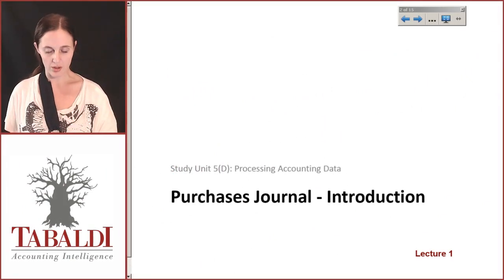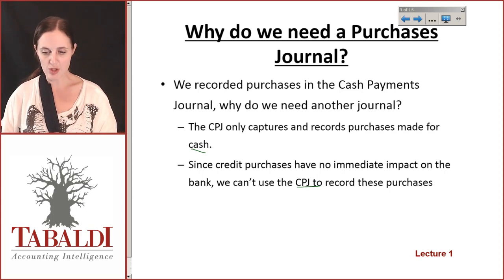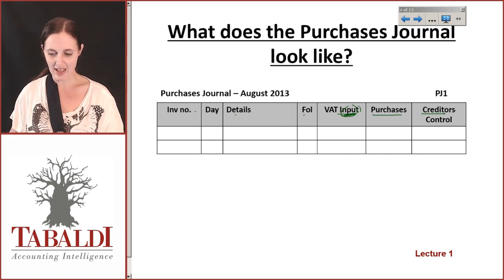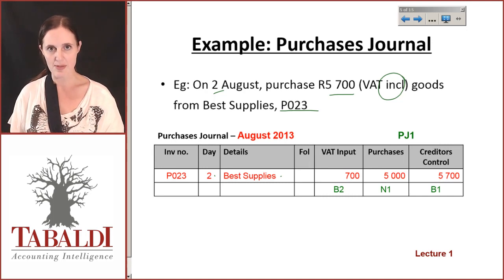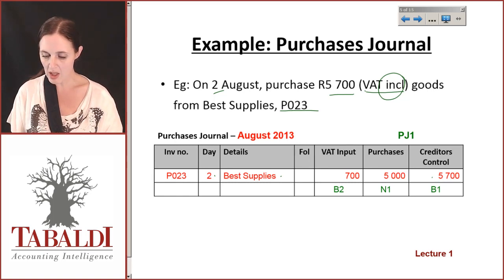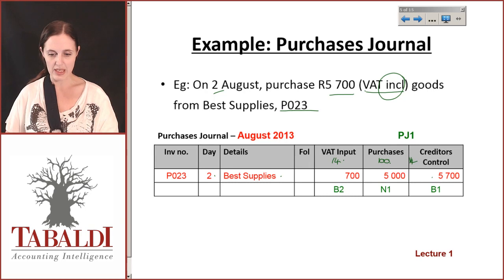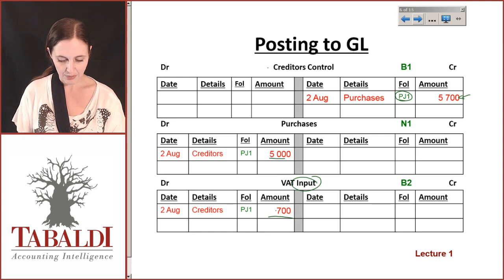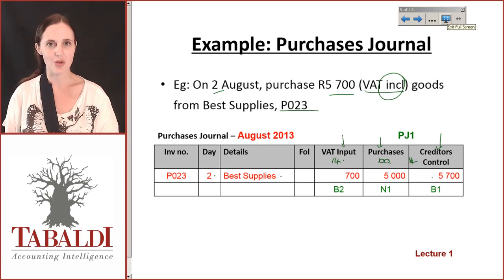FAC1502 LU5D Lecture 1 of 5: Purchases Journal - What is it?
In this video we introduce the purchases journal and what it is used for in accounting/bookkeeping.